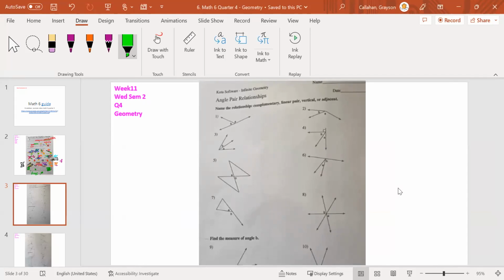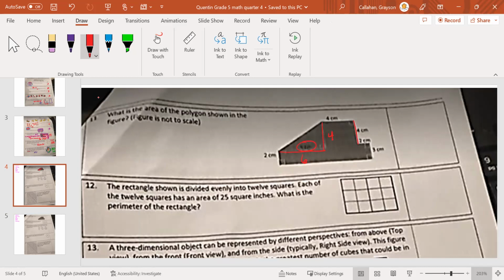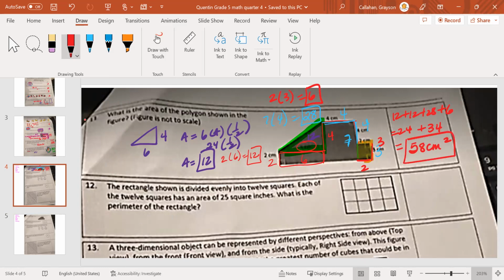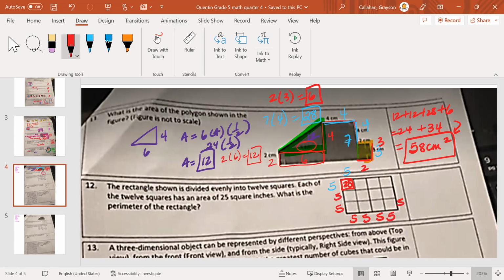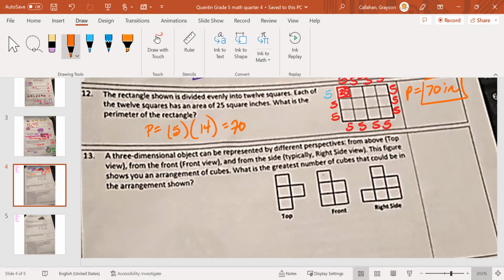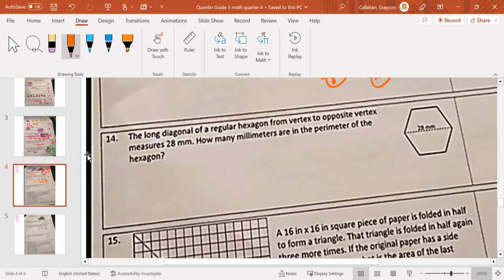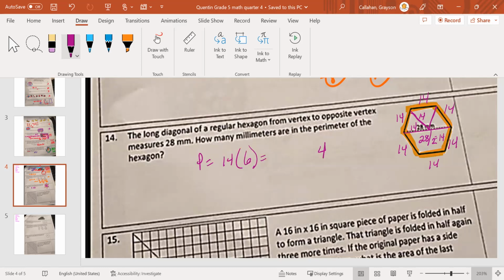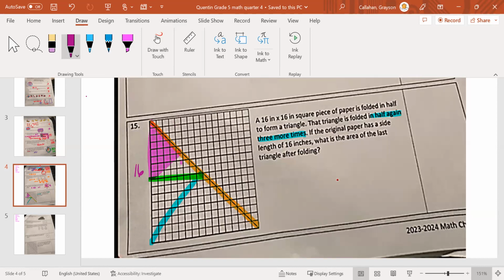Week11 Tuesday Sem 2Q4 March Math Challenge 2024